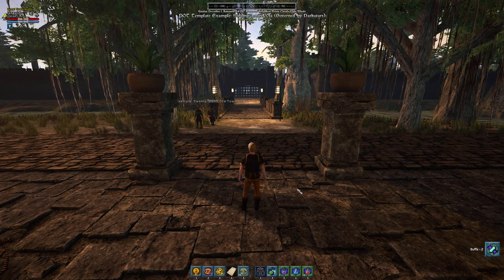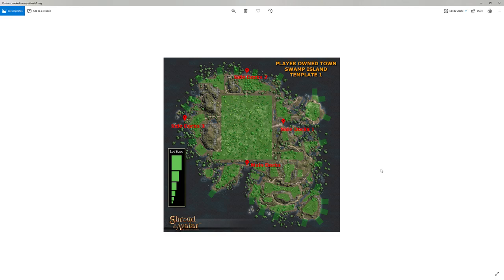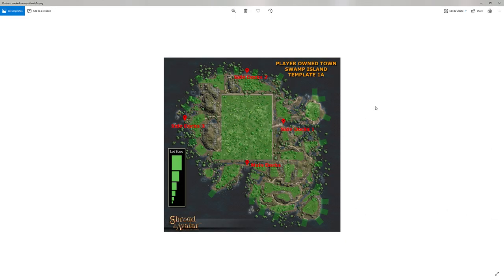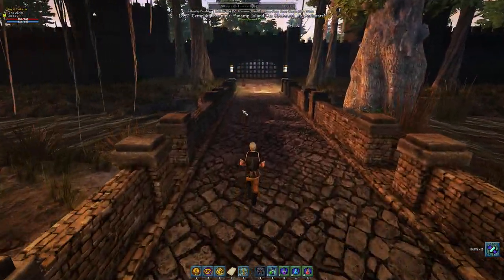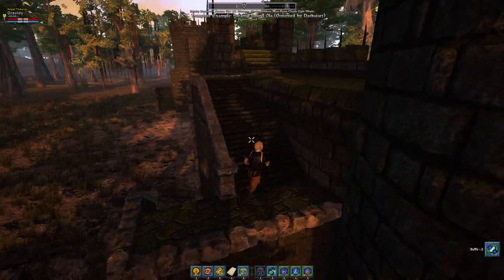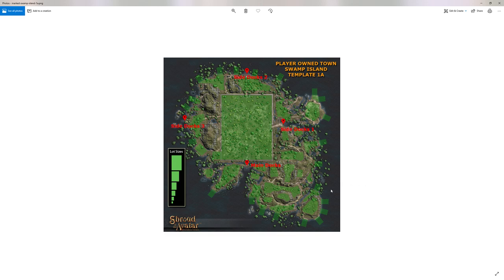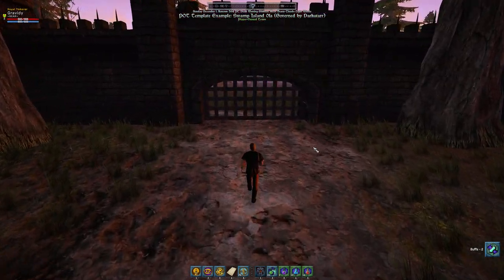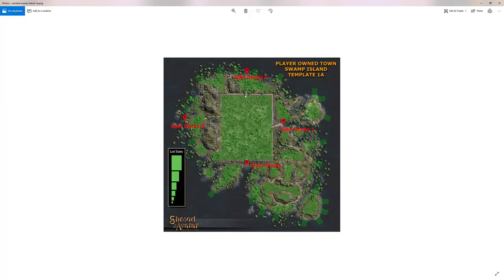Shroud of the Avatar | POT Swamp Island 1 Overview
Given that Beran's Reach is making a move, I put together a quick video to look at the template we are focusing on right now.

Specifically, this video looks at a few different options for spawn in points in the Player Owned Town template named Swamp Island 1 (and 1a).